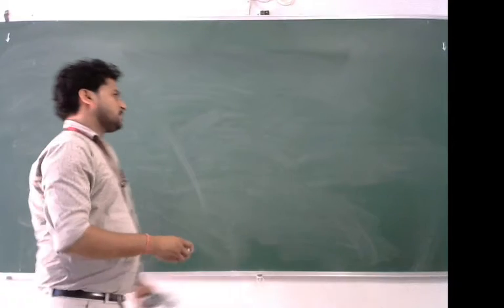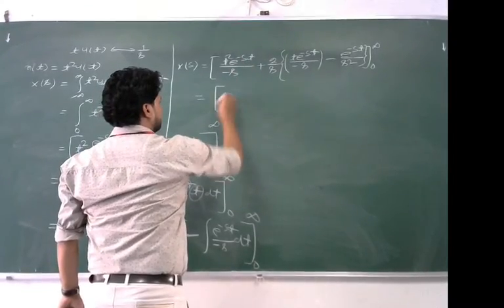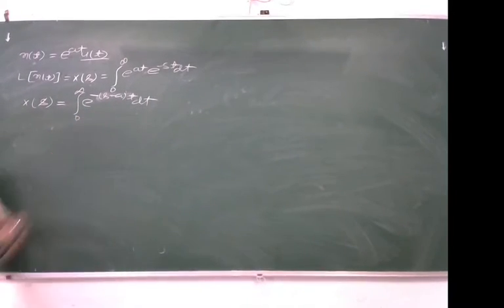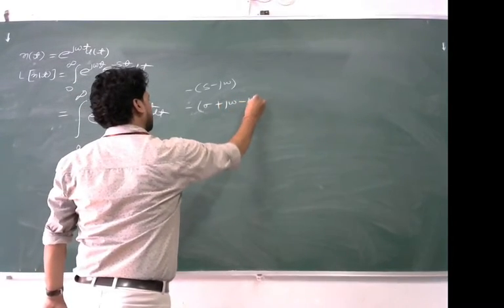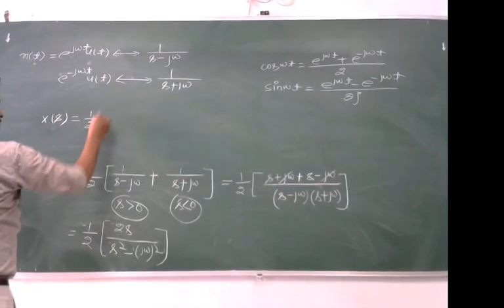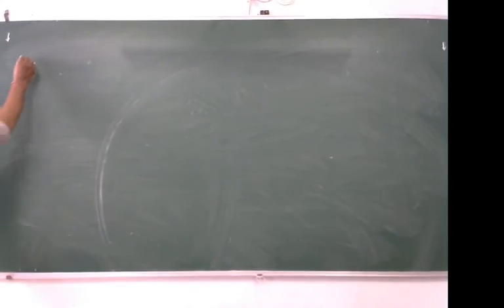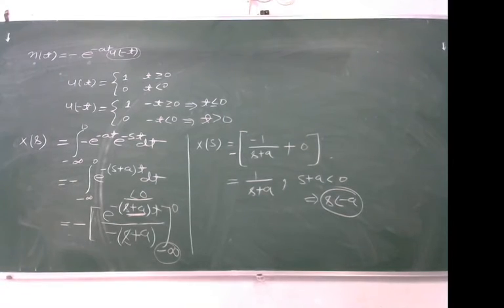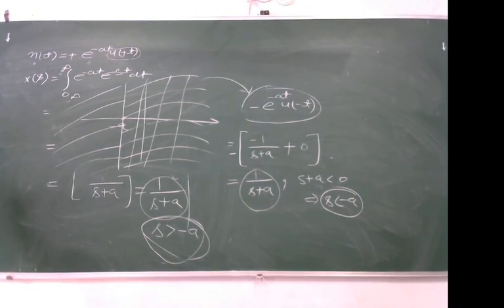Laplace Transform 3